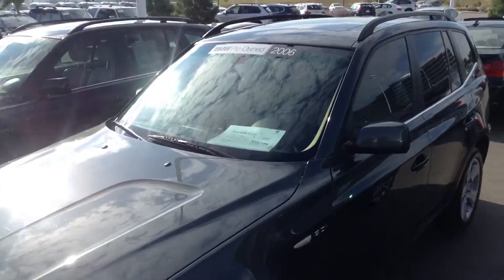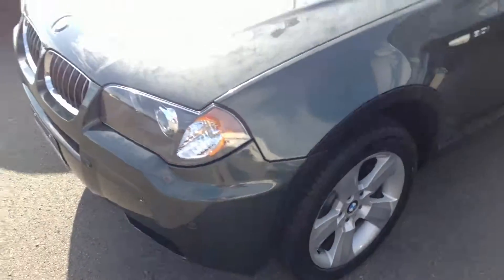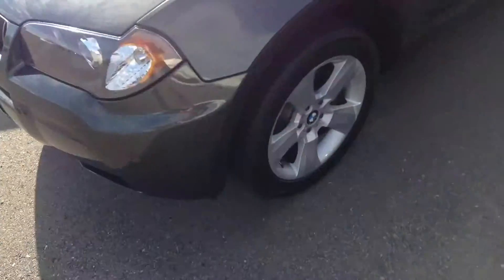2006 BMW X3 Hinrichs